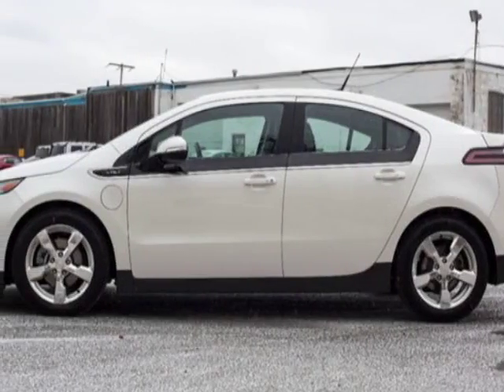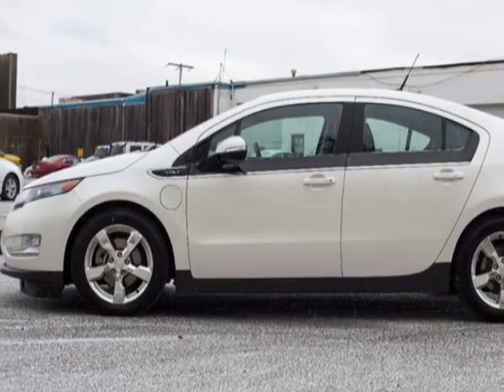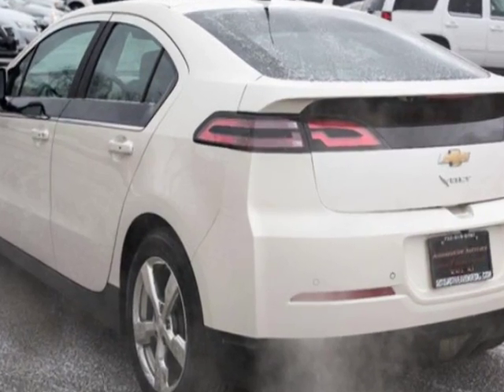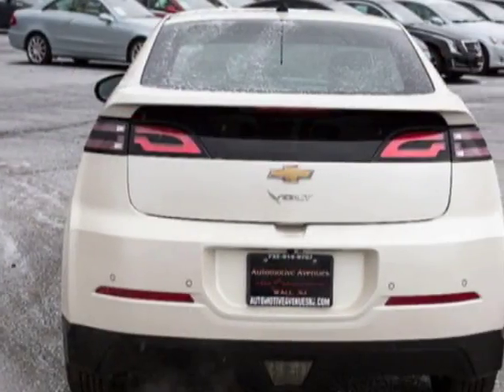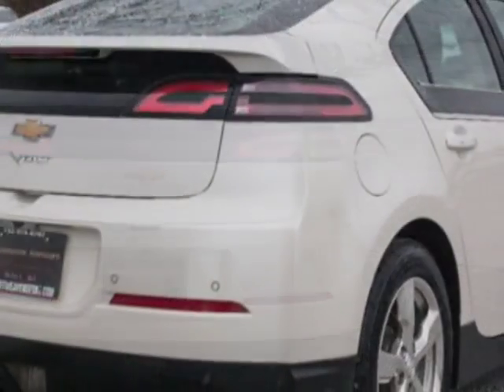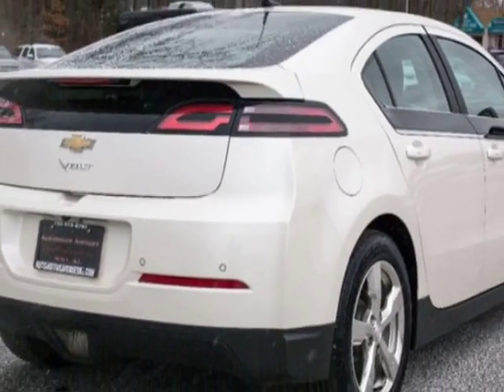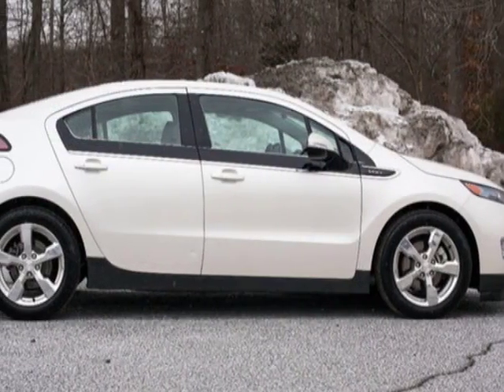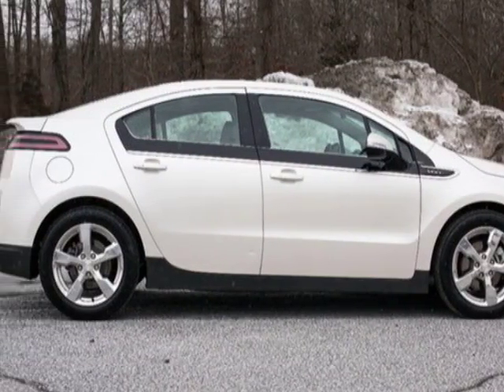2013 Chevrolet Volt 5dr Hatchback Sedan - Wall, NJ